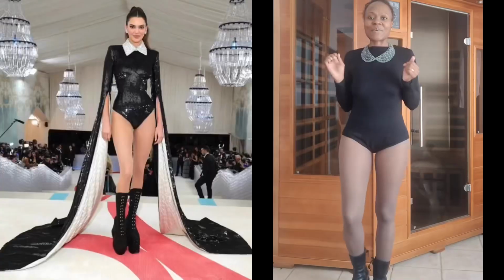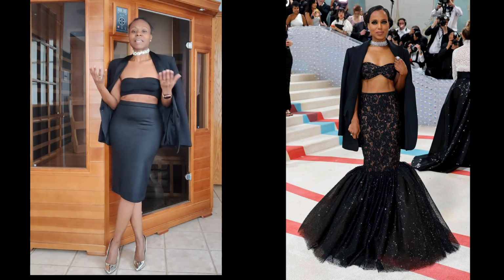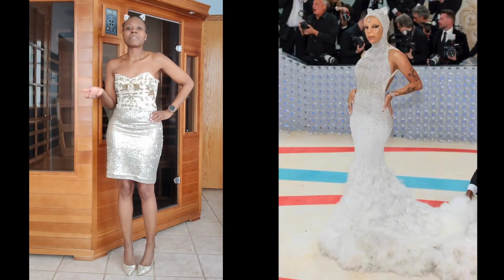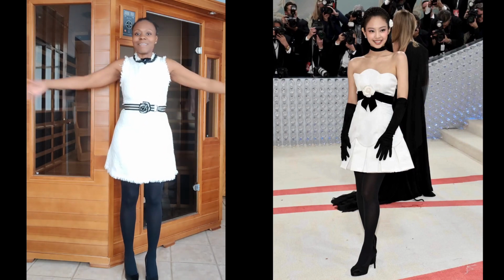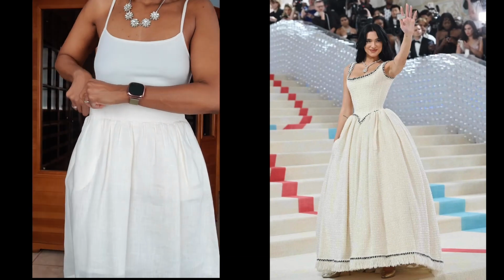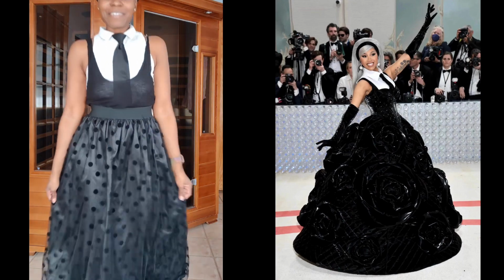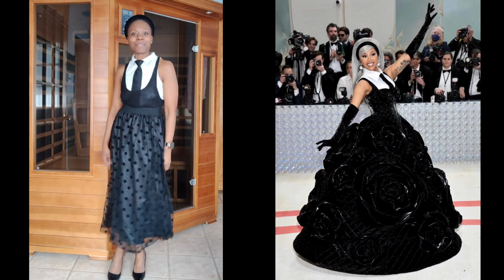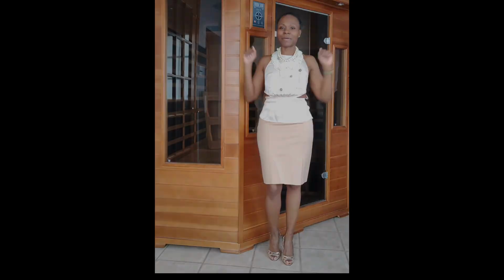MET GALA 2023 | Recreating Met Gala Looks for Everyday Styling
I decided to try recreating the 2023 Met Gala looks.
The twist, for the most part, Is making looks for everyday style.
The red carpet Is meant to showcase couture looks.
Ready to wear takes inspiration from couture fashion.
Lets see how we get along with these Met Gala looks!
Let me know your faves in the comments below.

BUSINESS ADDRESS: 1074 W. Taylor St. # 350, Chicago, Illinois 60607

Do Not Own Music Rights

VIDEO EQUIPMENT:
Camera: Panasonic LUMIX G7
Lights: HPUSN
Ring Light: Limo Studio